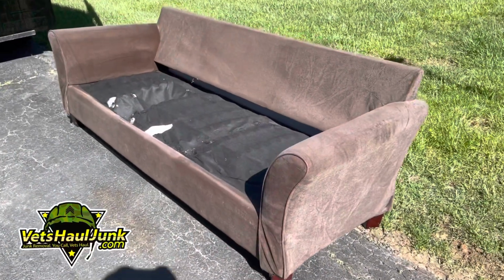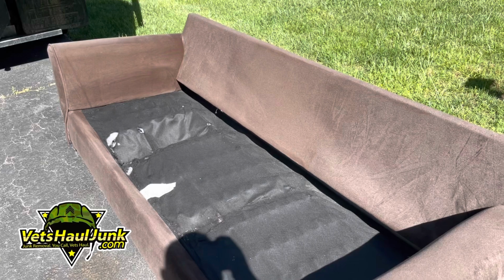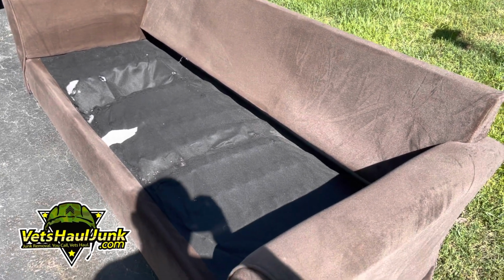Single Item and Curbside Junk Removal Pick Ups in Stafford, FXBG, and Woodbridge, Va Vets Haul Junk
Vets Haul Junk Removal of Stafford, Va (540)657-VETS
VetsHaulJunk.com

Nobody likes junk, it’s unsightly and takes up precious space. Too much trash and debris causes stress and makes life feel cluttered.
Our junkremoval experts can help you win the battle against clutter and debris. Whether it’s a single item pick up or a whole house junk removal project, our team of trusted, tested, military veterans will leave your space feeling clean and clutter free!
Visit Vets Haul Junk Removal at VetsHaulJunk.com to book your project, or for faster service text images of the junk you want removed to (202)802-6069.

Vets Haul Junk Removal - Stafford, VA
Powered by Veterans & Patriots
Search us on Google